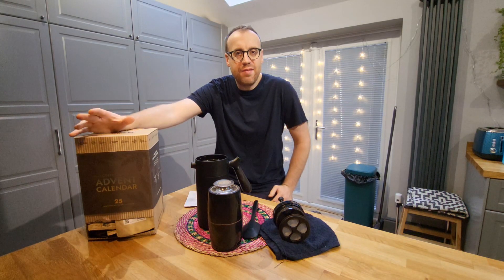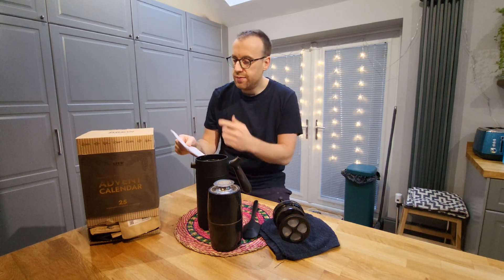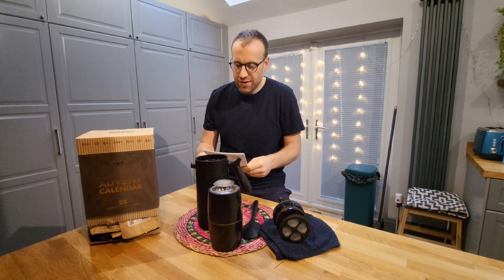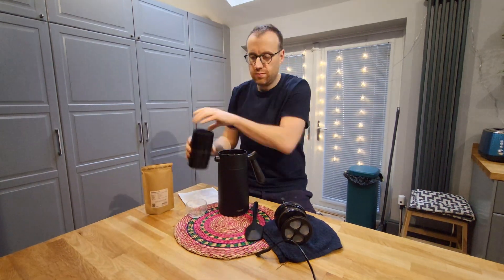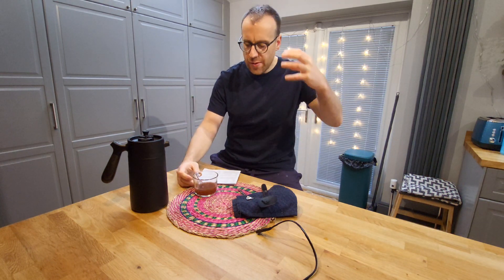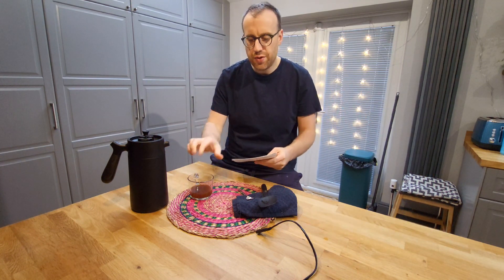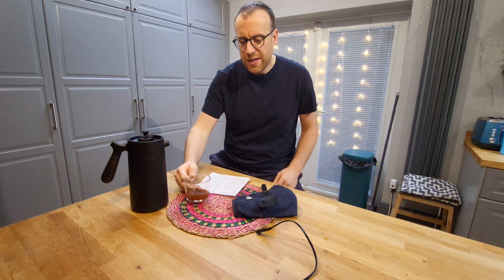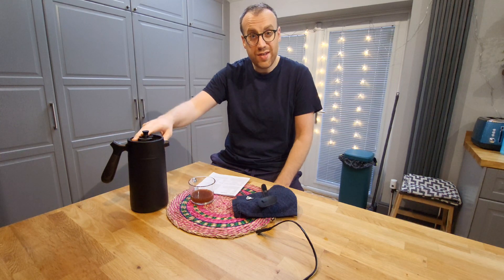The Brew Company Coffee Advent Calendar | Huson DIY | Day 22 Uganda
We like coffee, a lot!! Is there a better way to try out new coffee beans than with a 25 Day Advent calendar full of bags of coffee beans!?!?

In this video we open the advent calendar and try out day 22, a coffee bean from Uganda!

Join our journey up until Christmas day, trying out some awesome coffee.

The coffee products we used are below:
- KYG Electric Coffee Grinder
- Heemburg French Press Thermal Coffee Maker

Information about the Uganda coffee:

ORIGIN - Mont Rwenzori, Maliba
COFFEE ROAST - MEDIUM
TASTE NOTES - Blackcurrant, blackberry, raspberry, hazelnut
STRENGTH - Medium

The Maliba terroir is located in Uganda, at an altitude of between 1300 and 1600 meters, and covers an area of 130 km2. Agriculture is the main resource for the inhabitants, who grow coffee as well as vanilla, cocoa, plantains (matooke) and beans. It lies between the steep slopes of the Rwenzori mountains, at the border with the Democratic Republic of Congo, and the Kimbale National Park, the country's largest chimpanzee sanctuary.

Acidity: High
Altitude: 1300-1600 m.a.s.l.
Varieties: SL 28, SL 14
Process: Natural